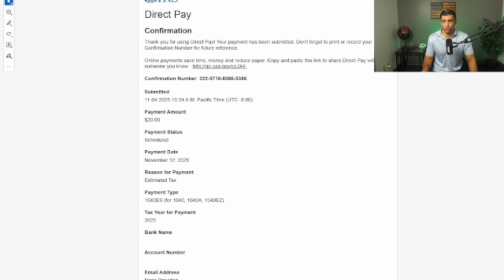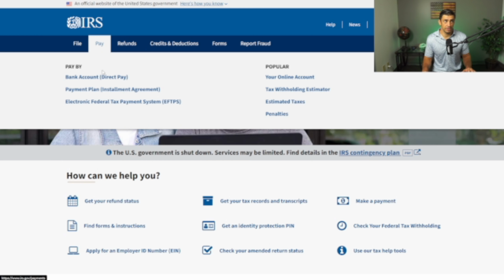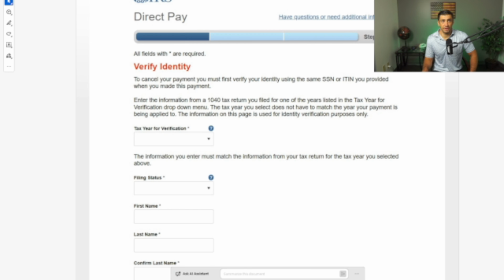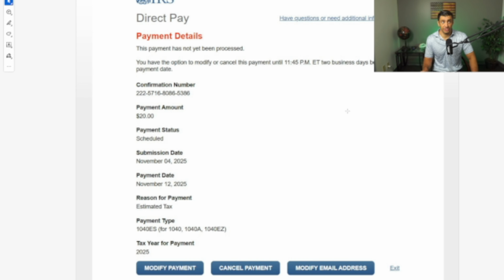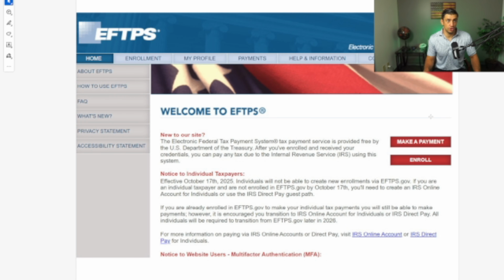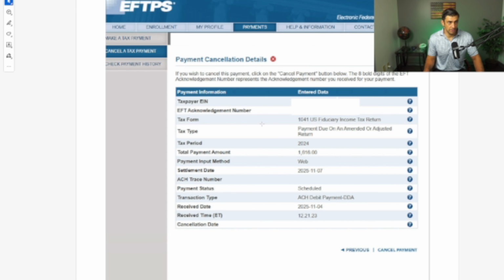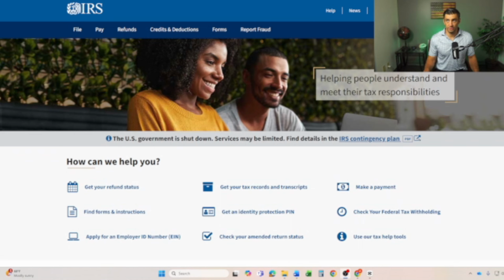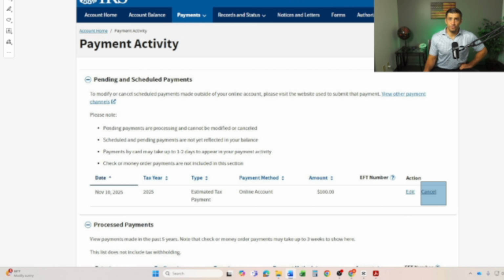How to cancel IRS tax payment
Need to cancel an IRS payment before it pulls from your bank account?
This video walks you through every method — IRS Direct Pay, EFTPS, TurboTax/e-file debits, and IRS Online Account installment plans — and explains the deadlines, the 2-business-day rule, and what to do if it’s too late.

Whether you scheduled a payment accidentally, picked the wrong date, or need to change your IRS auto-debit, this guide shows you exactly how to stop or modify your payment fast.

🔗 Useful Resources
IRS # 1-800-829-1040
Direct Pay: IRS.gov/Payments
EFTPS: EFTPS.gov
IRS Online Account: IRS.gov/Account

00:00 – How to cancel an IRS payment
00:44 – Canceling IRS Direct Pay
02:21 – Canceling EFTPS payments
02:58 – Canceling installment agreement auto-debits via IRS Online Account
03:47 – Canceling a tax payment done through TurboTax or CPA
04:07 – Using a bank stop-payment (last resort)